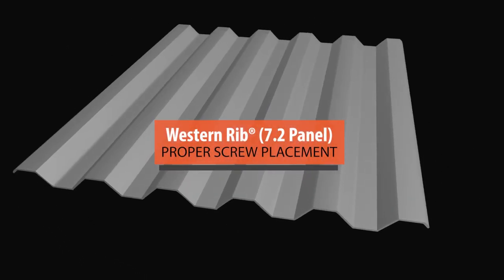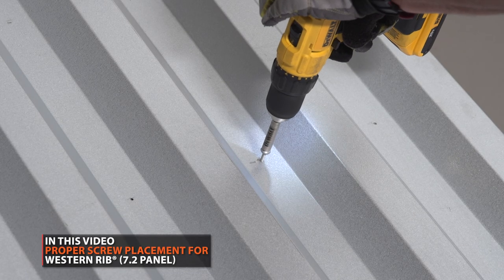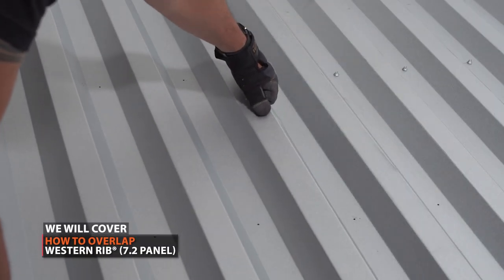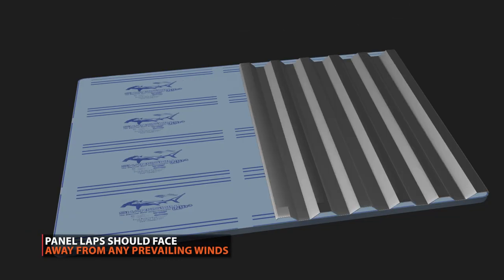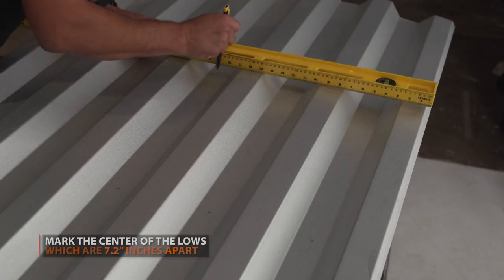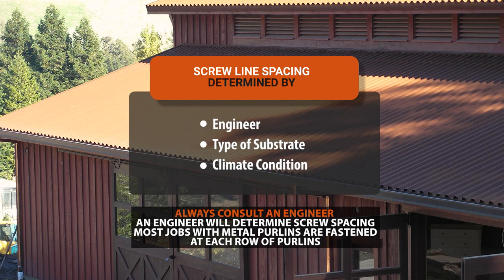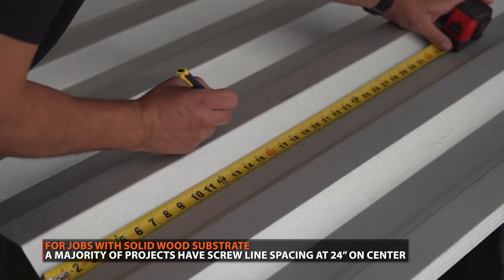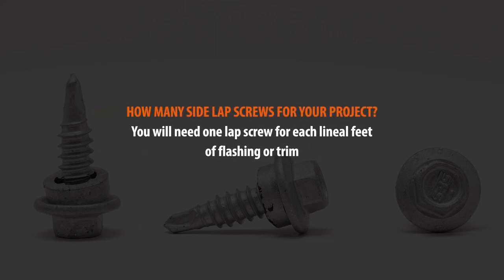How To Install Box Rib, 7.2 Panel, Western Rib - Screw Pattern + Screw Spacing + Overlapping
How to install Box Rib, Western Rib, and 7.2 Panels. Step By Step Instructions That Cover Overlapping Box Rib Metal Panels Screw Patterns, And Screw Spacing. By The End Of This Video You Will Know Exactly Where Fasteners Should Be Placed.

In this video about how to install Western Rib (7.2 Panel), you will learn about the following Box Rib installation techniques:
• Overlapping Box Rib, 7.2 Panel, Western Rib Metal Roof Application
• Screw Patterns
• Screw Line Spacing
• How Many Screws Do I Need?

00:00 How to install Box Rib metal roofing and siding panels
01:10 How to overlap Box Rib or 7.2 Panel
01:37 What is the correct Box Rib screw pattern?
02:10 What is the correct 7.2 Panel screw spacing?
03:04 How many screws will I need for Box Rib Panel on a metal roof?

If you already have not purchased your Box Rib roof panels give us a chance to bid your job. Save 15% to 50% with our manufacturer direct pricing and great customer service. Inexpensive delivery anywhere within the United States.